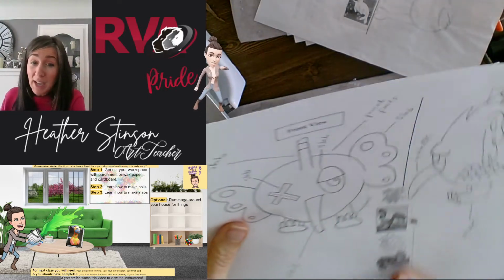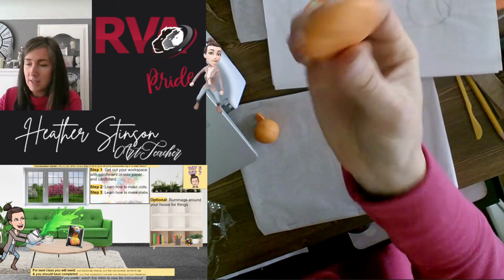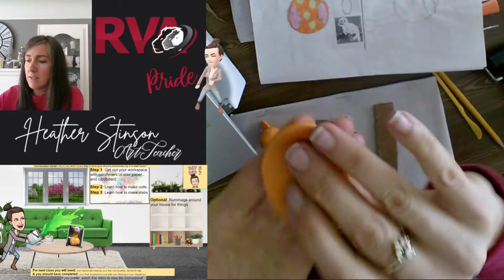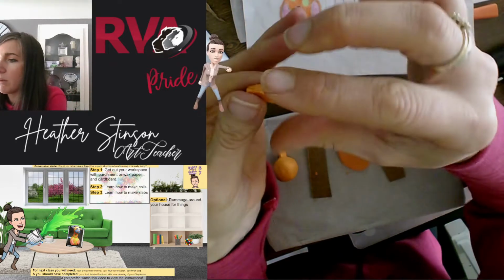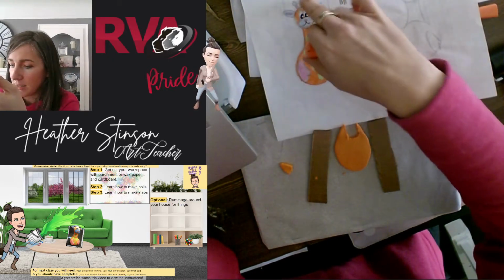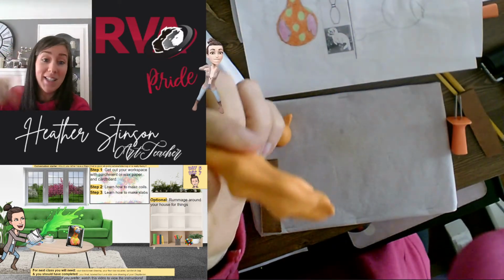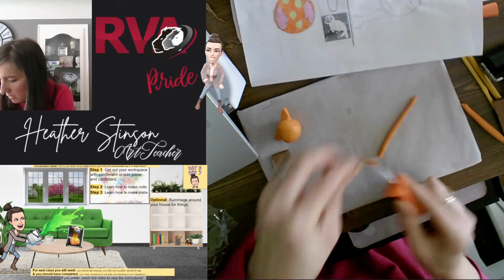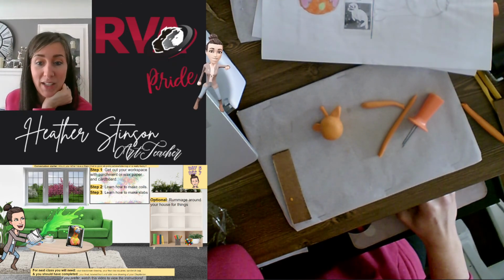MS Claydonians Day 5